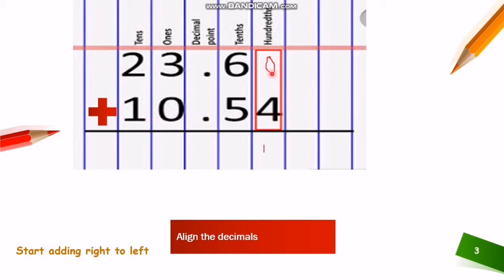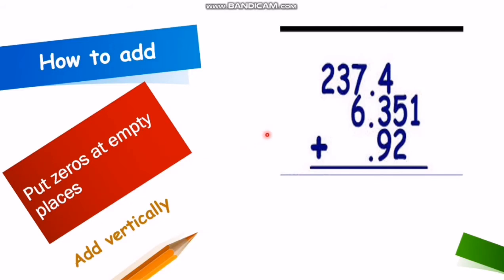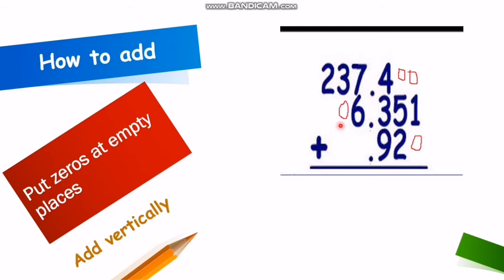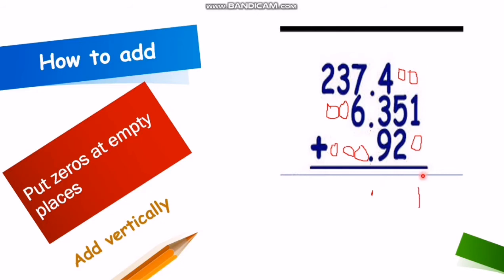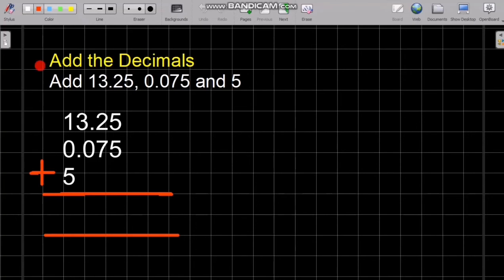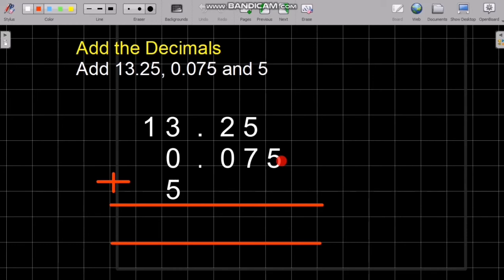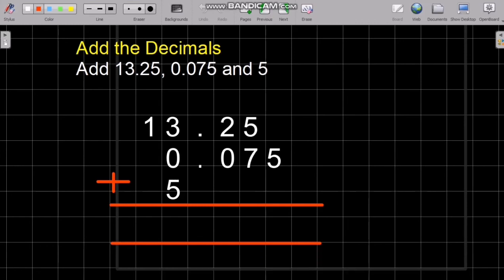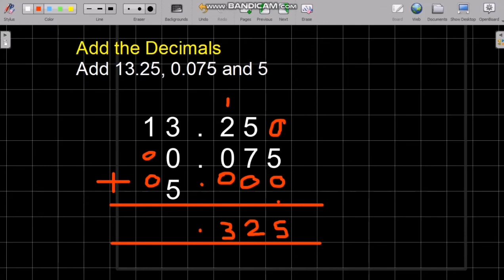Adding Decimals || level 4 || Decimals (II)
To add decimals, follow these steps:

Write down the numbers, one under the other, with the decimal points lined up.

Put in zeros so the numbers have the same length (see below for why that is OK)

Then add, using column addition, remembering to put the decimal point in the answer.